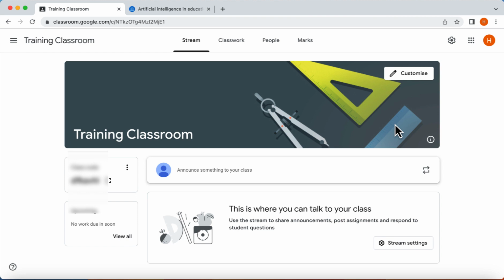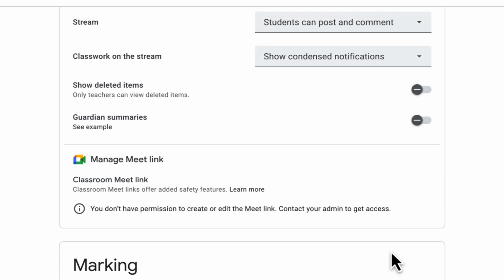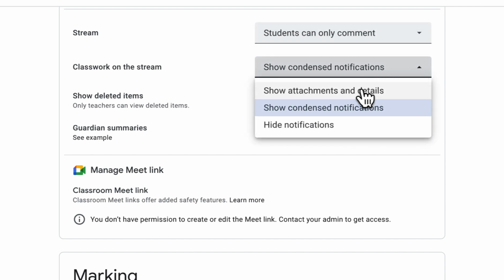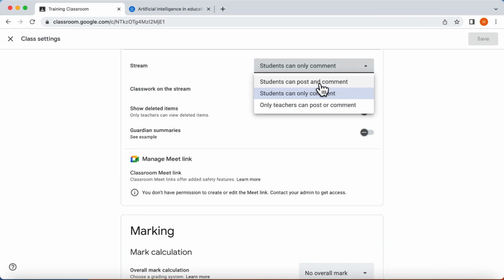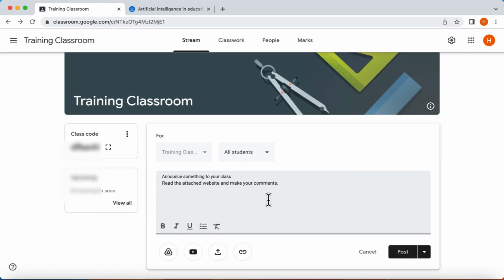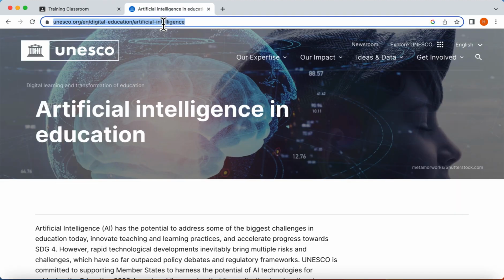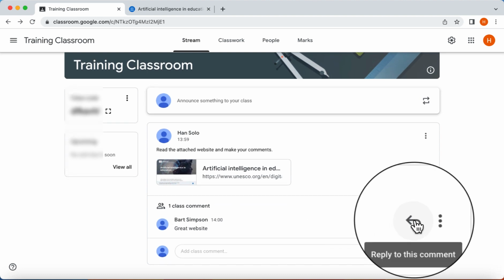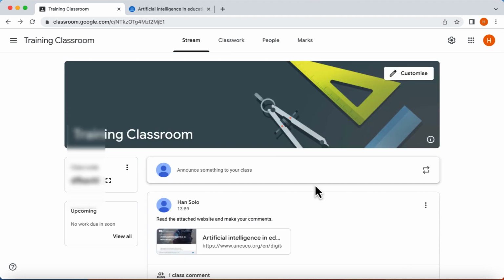Google Classroom Stream